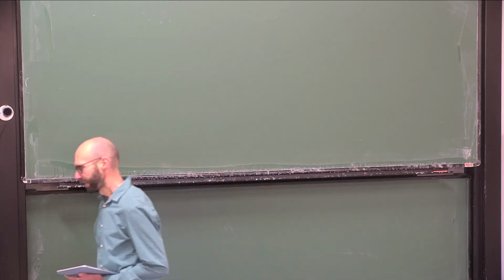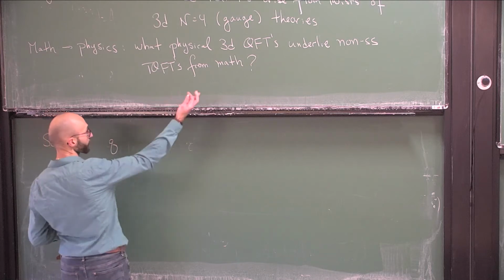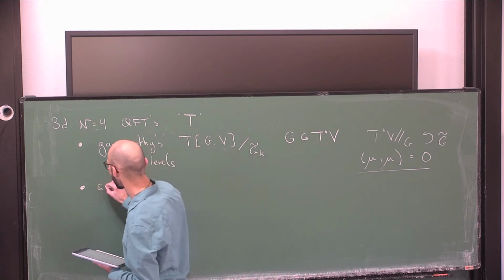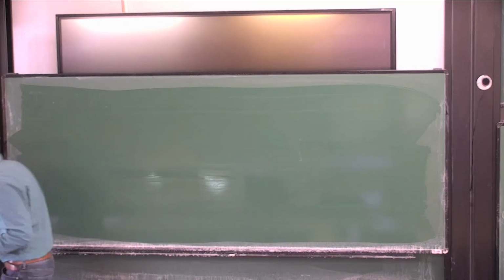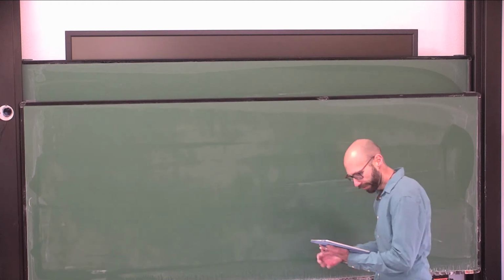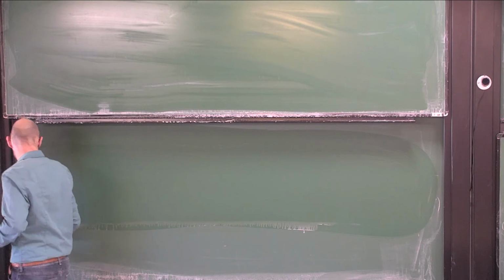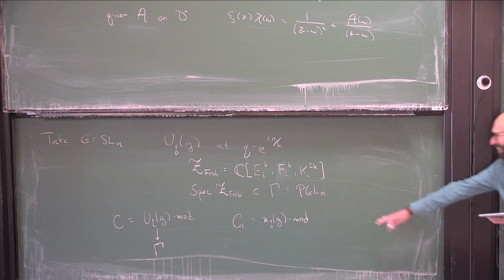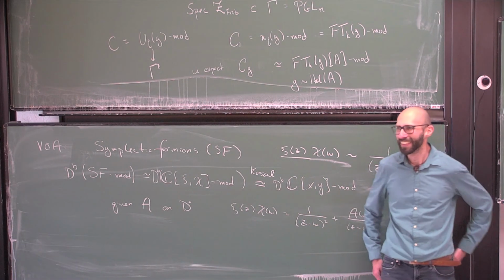Derived and deformable 3d TQFT, T.Dimofte (UC Davis)